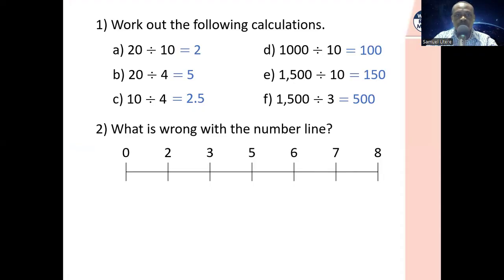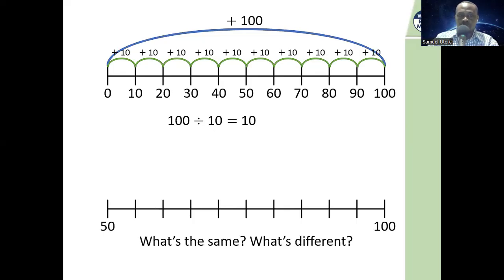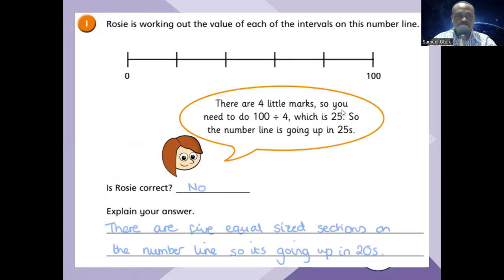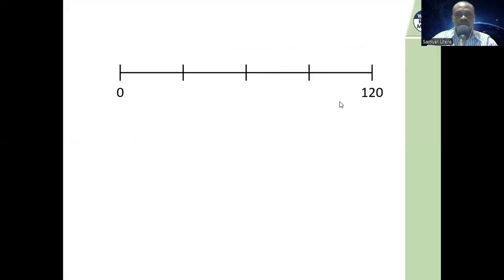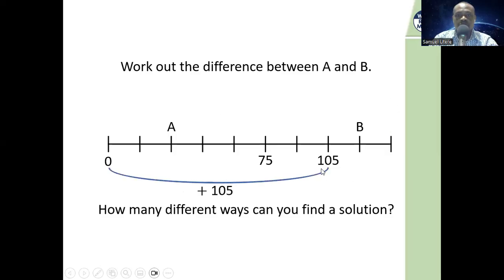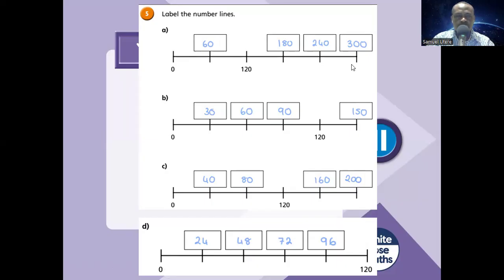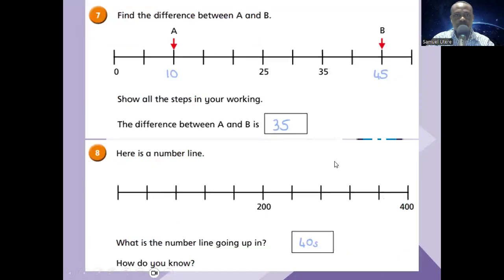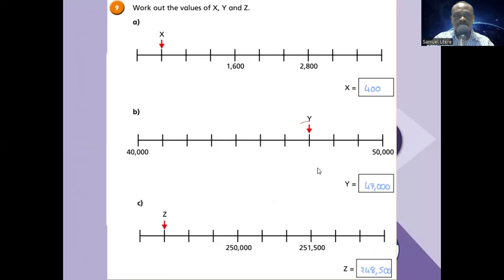Most People Get Number Line Intervals Wrong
This "math tutorial" presents various "math problems" and shows how to solve number line intervals and difference questions. We also discuss spotting mistakes in common number line math exercises, making it a great "learning" resource.